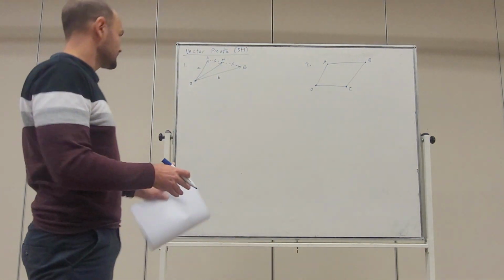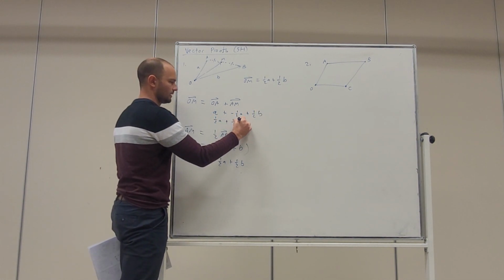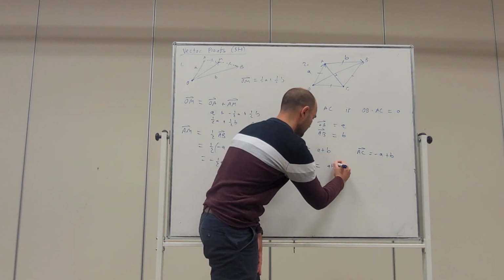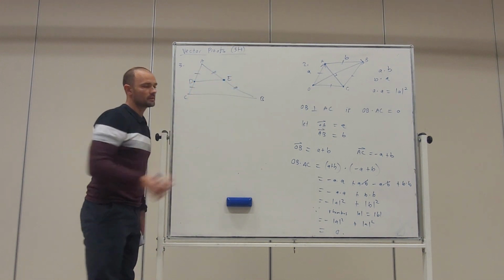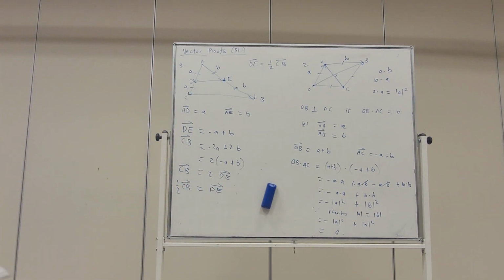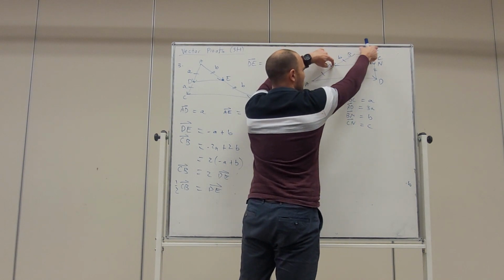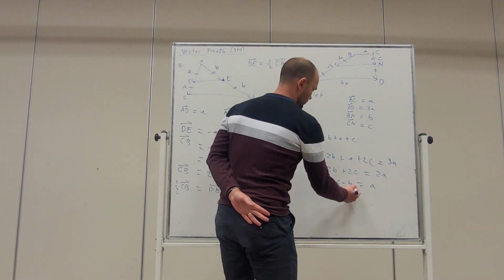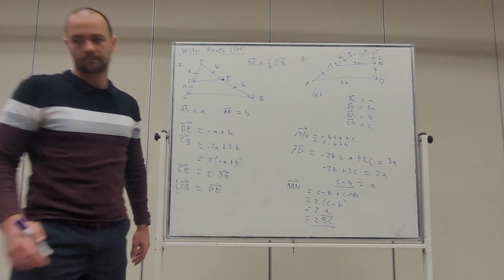5H Vector Proofs